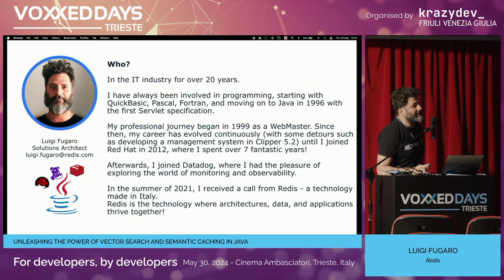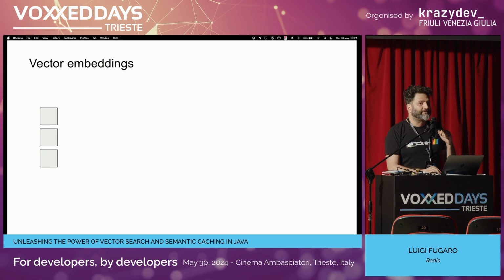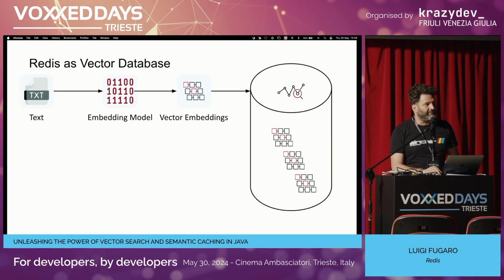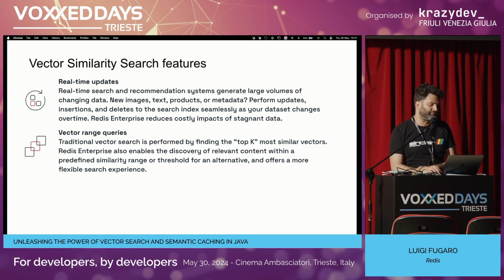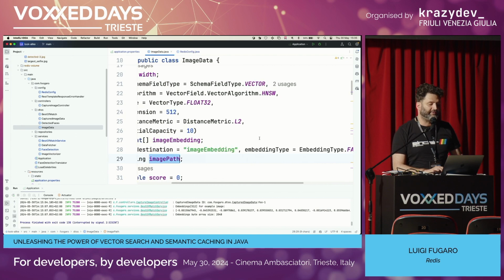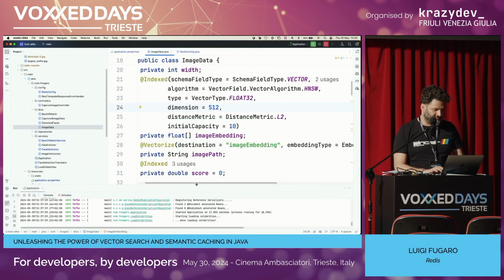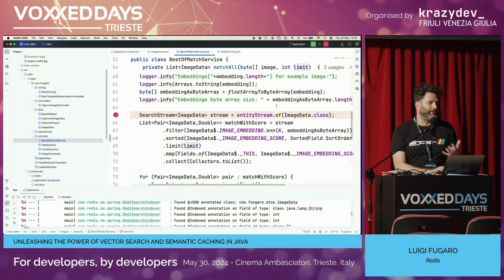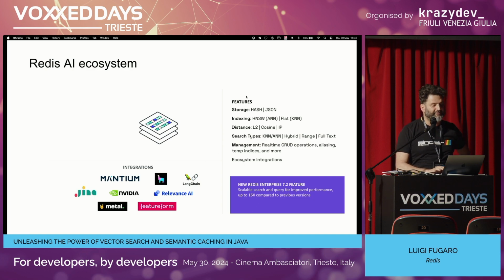[VDTRIESTE24] Unleashing the Power of Vector Search and Semantic Caching in Java - by Luigi Fugaro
Vector databases are redefining data handling, enabling semantic searches across text, images, and audio encoded as vectors.
Redis OM for Java simplifies this innovative approach, making it accessible even for those new to vector data.
This presentation explores the cutting-edge features of vector search and semantic caching in Java, highlighting the Redis OM library through a demonstration application.
Redis OM has evolved to embrace the transformative world of vector database technology, now supporting Redis vector search and seamless integration with OpenAI, Hugging Face, LangChain, and LlamaIndex. This talk highlights the latest advancements in Redis OM, focusing on how it simplifies the complex process of vector indexing, data modeling, and querying for AI-powered applications. We will explore the new capabilities of Redis OM, including intuitive vector search interfaces and semantic caching, which reduce the overhead of large language model (LLM) calls.

🎤 WHO IS LUIGI FUGARO
Luigi Fugaro's journey into the realm of computer science began in the vibrant world of video games, starting with the Vic 20 and Atari ST1040. This early exposure ignited a fascination with the inner workings of games, particularly the allure of manipulating game code to unlock endless lives and energy. This initial intrigue was the catalyst for Luigi's foray into programming, marking the start of a rich and diverse professional path.
Throughout his distinguished career, Luigi has demonstrated a remarkable versatility, mastering an array of programming languages from the structured precision of Fortran to the modern fluency of Java, Go, Delphi, Visual Basic, and Python. His relationship with JavaScript is a bit more nuanced, viewing it as borderline in the programming language spectrum. Though he doesn’t classify HTML as a programming language per se, Luigi holds a deep respect for its capabilities and applications.
As his career progressed, Luigi ventured beyond the boundaries of coding, exploring the increasingly critical domains of observability, monitoring, and data management. A pivotal chapter in his career unfolded at Red Hat and Redis, where he realized the critical role of application performance for clients, further enriching his professional expertise.
Now, Luigi remains as enthusiastic and driven as ever, constantly seeking new knowledge and challenges. His passion for technology not only leads him to embark on numerous side projects - most of which remain unfinished except for his notable literary contributions - but also keeps him at the forefront of innovation in the ever-evolving field of computer science.